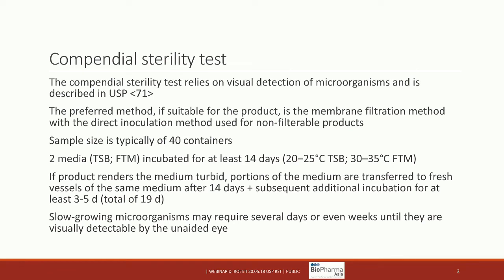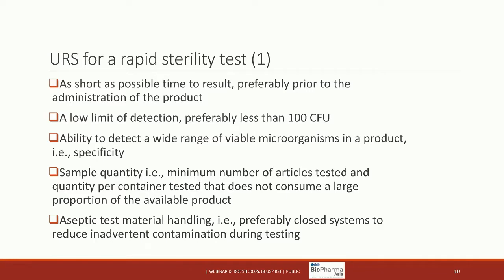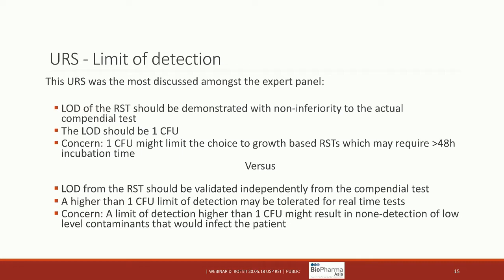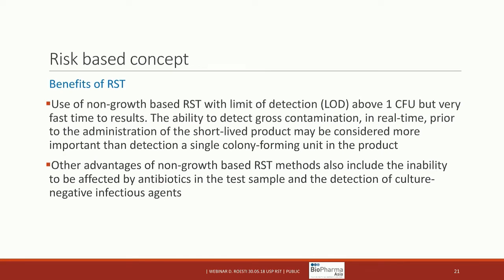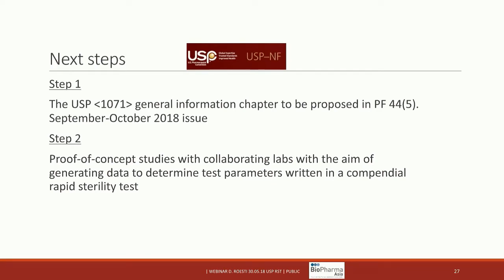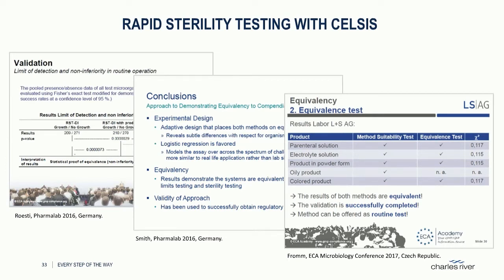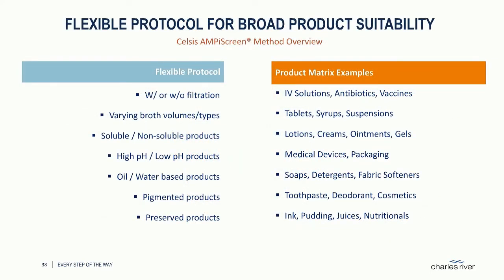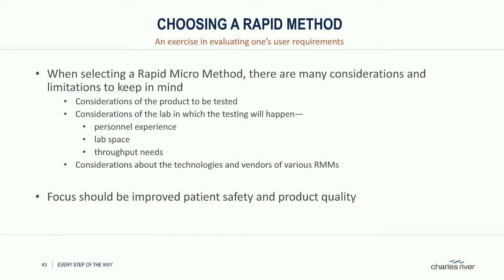CURRENT USP PERSPECTIVES ON A RAPID STERILITY TEST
Presented by Dr David Roesti, Novartis/USP and Erin Patton, Senior Product Specialist, Charles River.

The current growth-based Sterility Tests with at least 14-days of incubation is not suitable for short-lived products. An expert panel was formed under the USP General Chapters– Microbiology Expert Committee to provide recommendations on user requirements specifications and candidate technologies based on the URS in the area of rapid sterility tests. Based on the evaluation of the URS, the expert panel made recommendations for appropriate modern/rapid technologies available from multiple vendors. The next step would be to recruit collaborating labs to conduct the proof-of-concept studies that would support the drafting of a rapid sterility test chapter in the USP.